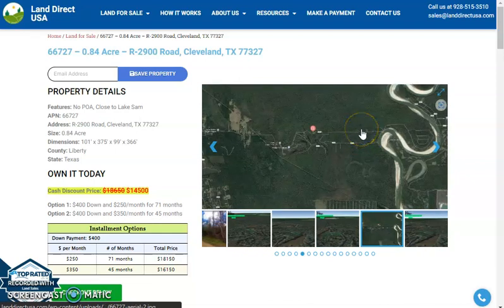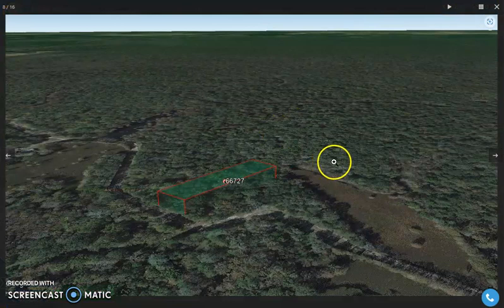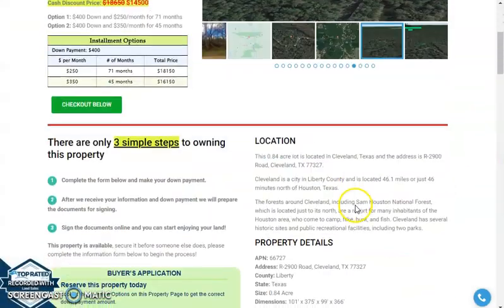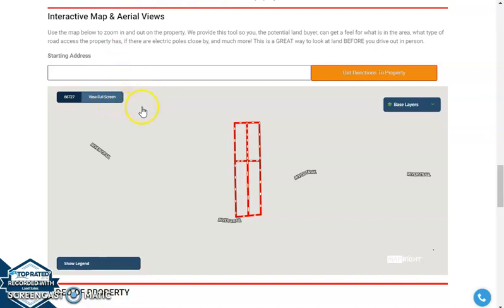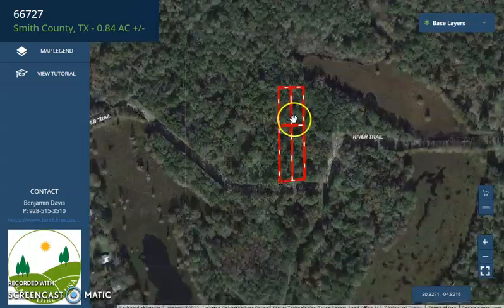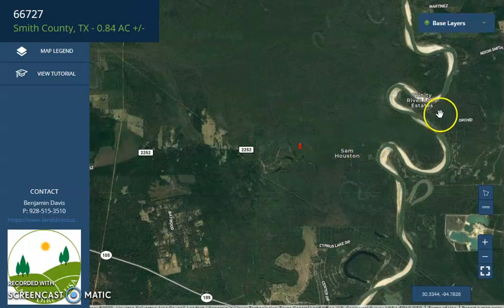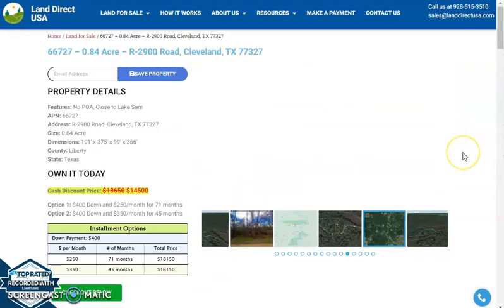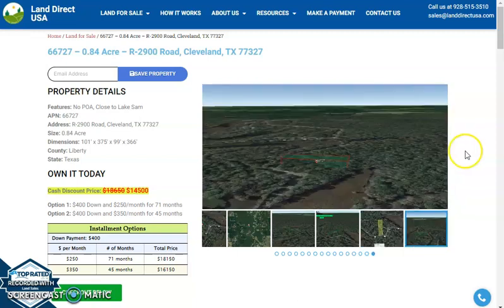0.84 acre land for sale in Cleveland, Texas [66727]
This 0.84 acre lot is located in Cleveland, Texas and the address is R-2900 Road, Cleveland, TX 77327.

State: Texas
County: Liberty
Parcel Number: 66727
0.84 acre land for sale in Cleveland Texas
Features: No POA, Close to Lake Sam